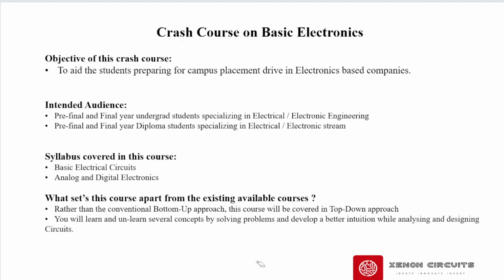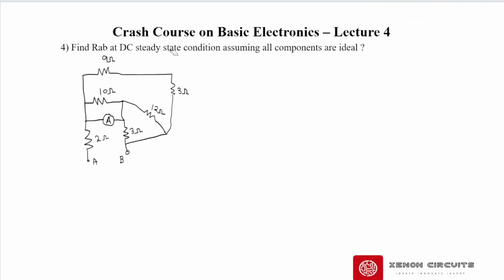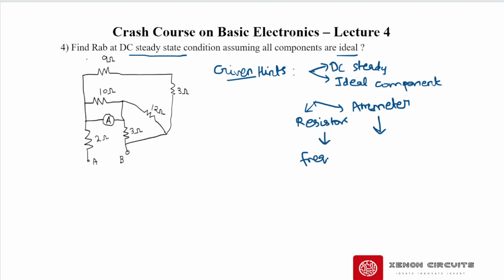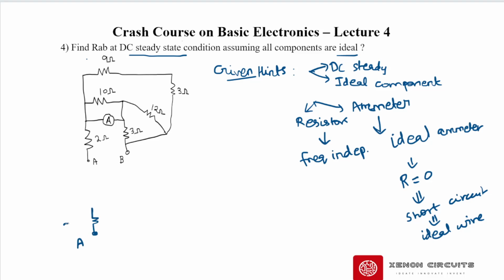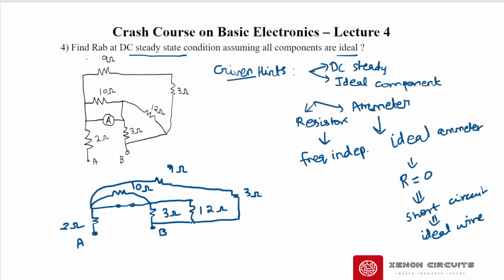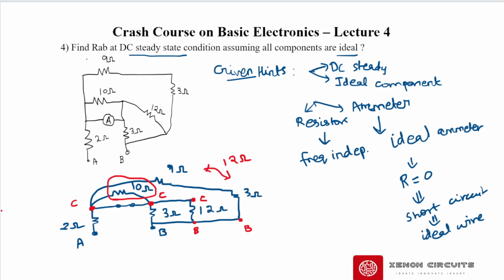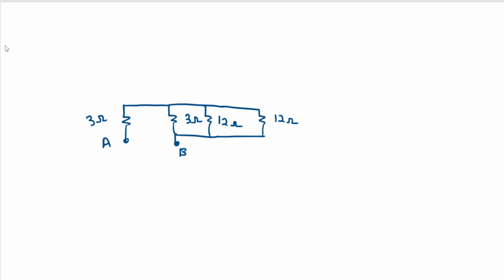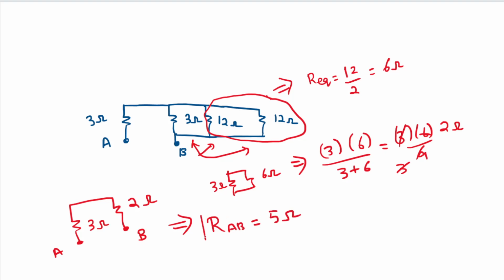Crash Course on Basic Electronics for Campus Placement Drive - Lec 4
Xenon Circuits have launched a Crash Course on Basic Electronics.  If you are a final year / pre-final year undergraduate student preparing for Campus placement drive then this will be your go-to study material to revise and stronghold your fundamentals. This course will be in a Top-Down approach in un-conventional way. You will learn the electronic circuit design and analysis by understanding the fundamental concepts while solving a particular problem.